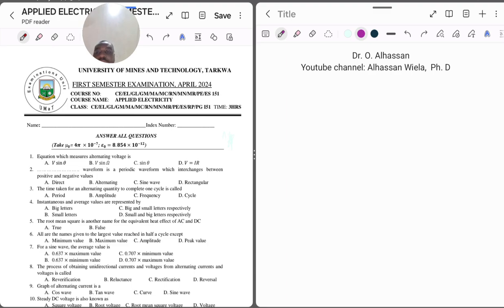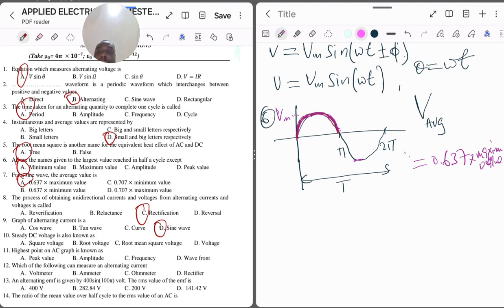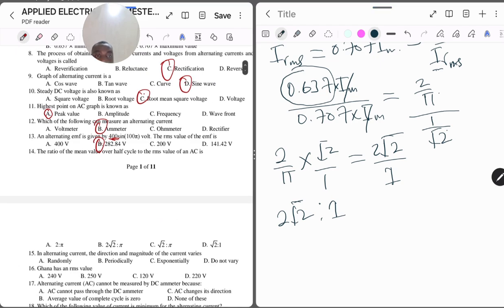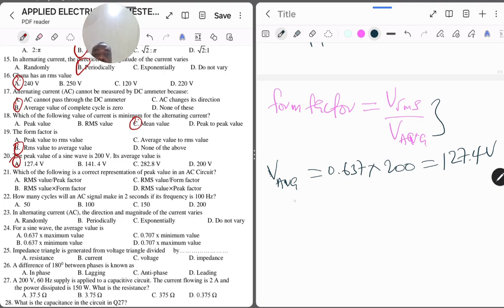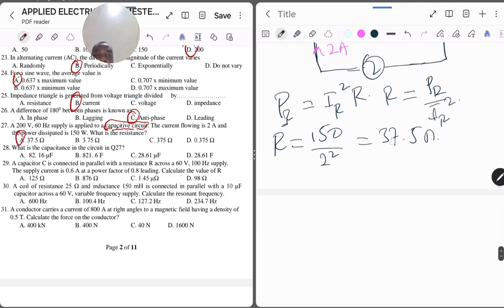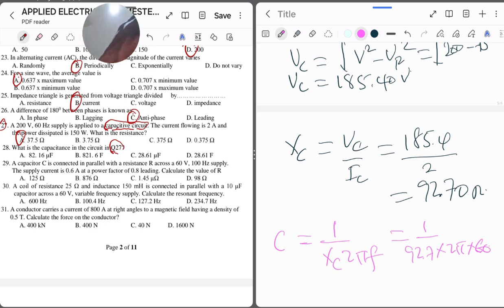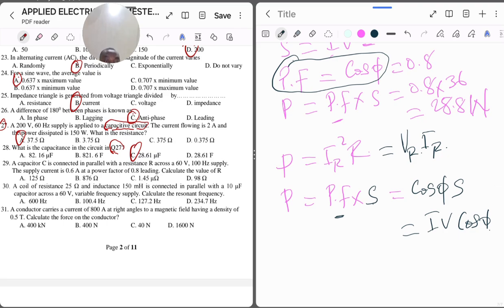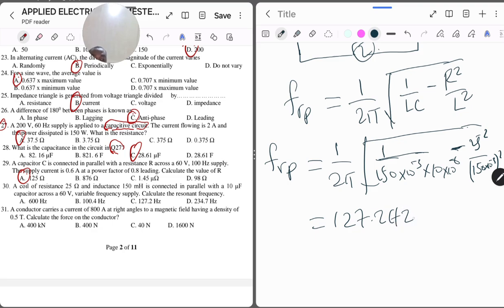Applied Electricity First Semester Examination 2023-2024 (UMaT - Question 1 to 30) Solution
Solving questions on Applied Electricity which relates to root mean square value, mean or average value , angular frequency,  capacitance,  resistance and resonant frequency in an AC circuit.
The questions are based on chapter 9, AC Theory  and chapter 10, Fundamentals of AC Theory as outlined in the course handout.